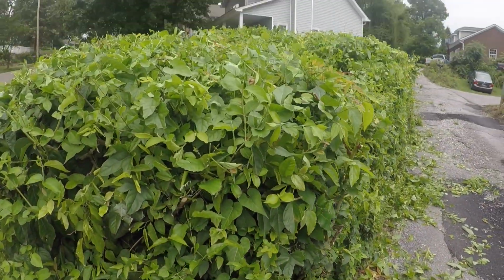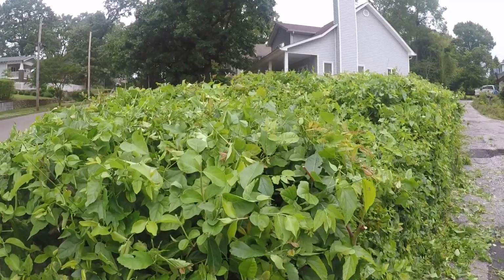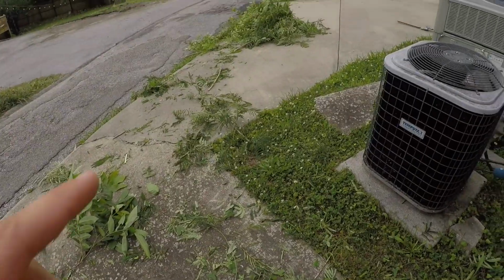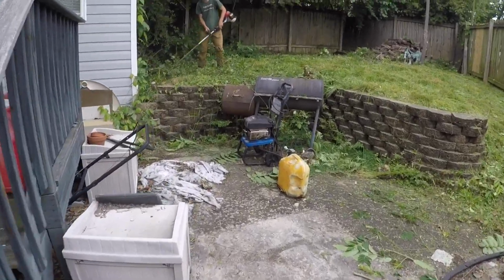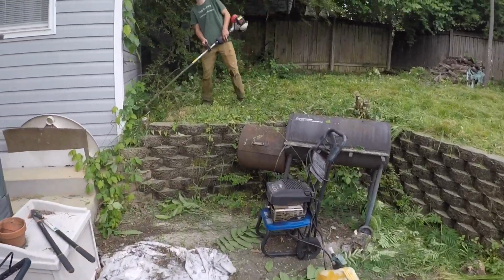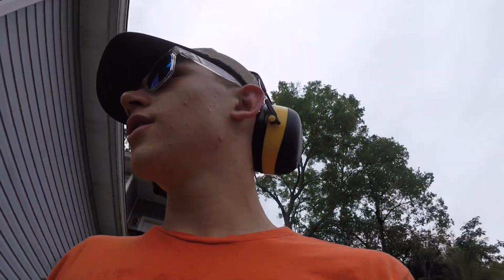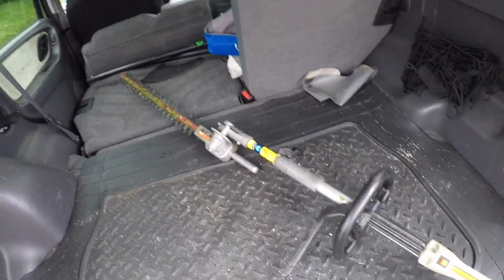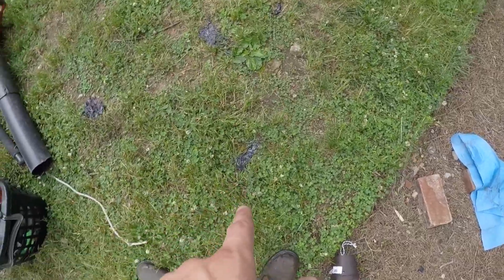New employee? who is this?